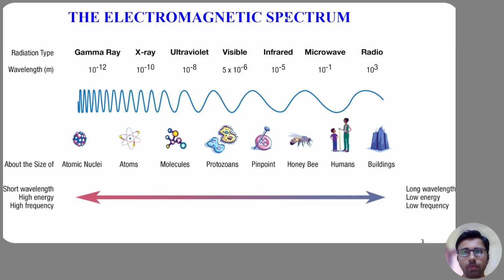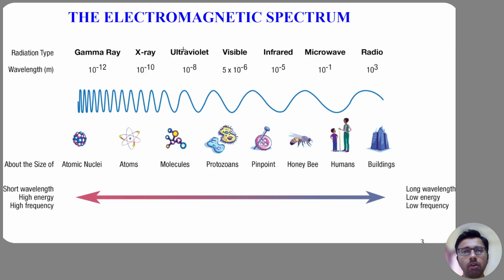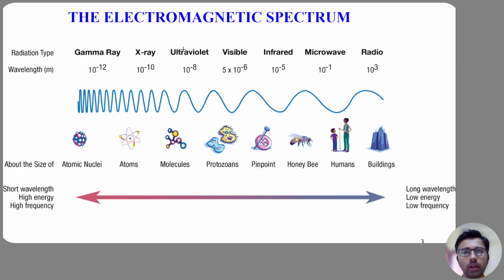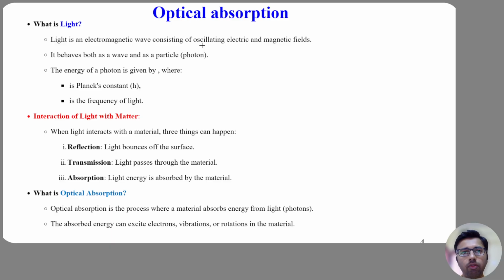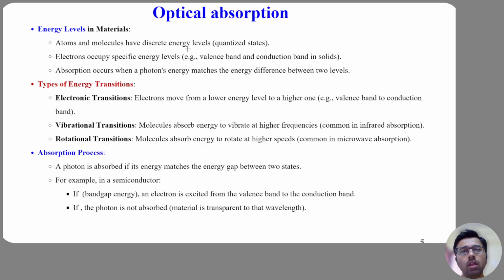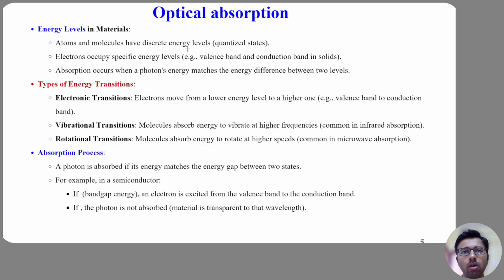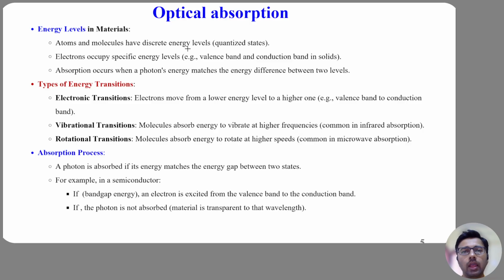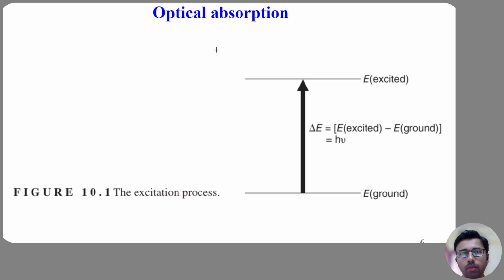2 Electromagnetic Spectrum and Optical Absorption